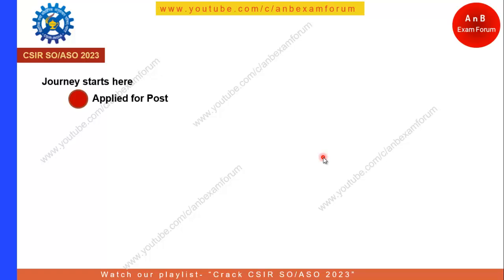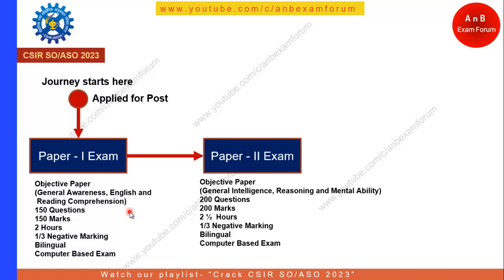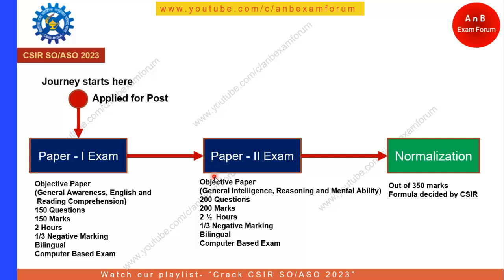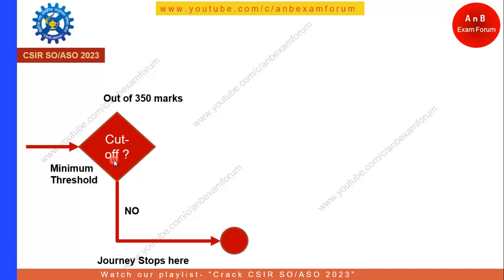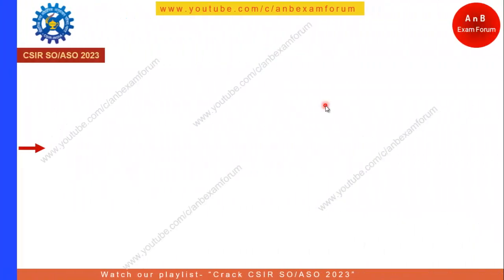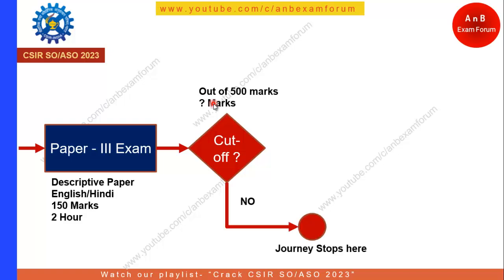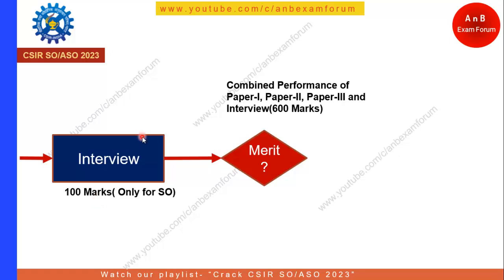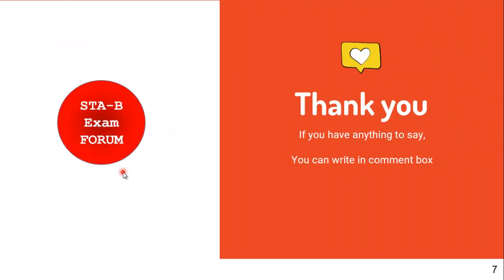CSIR SO ASO | Selection Process through flowchart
In this video, we will see the selection process of CSIR SO ASO Exam through flowchart.